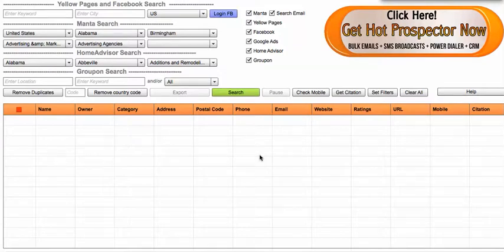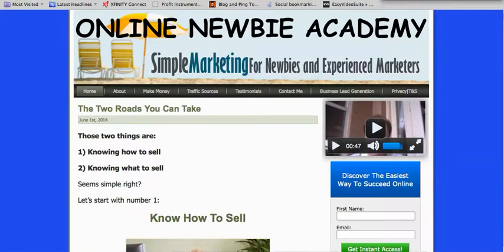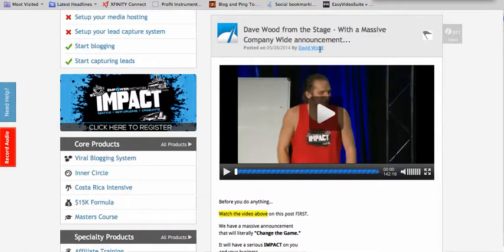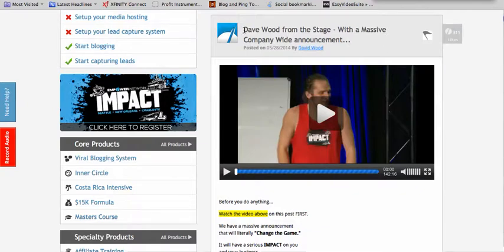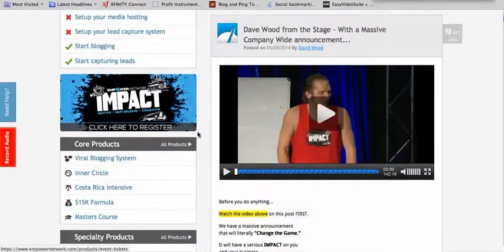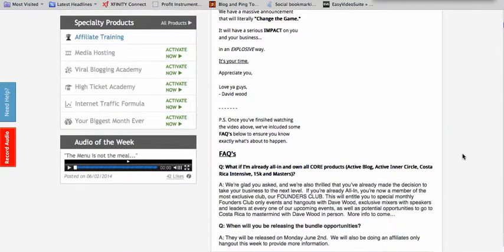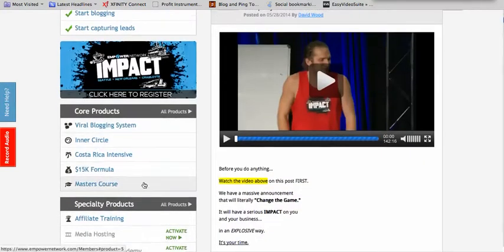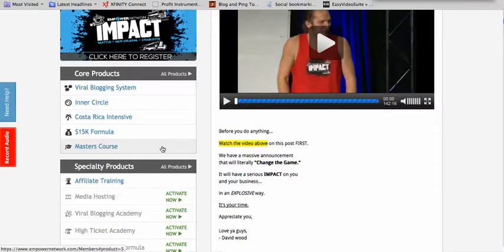Lead Tools & Business Opportunity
Lead Generation
Revenue Stream
Business Opportunity